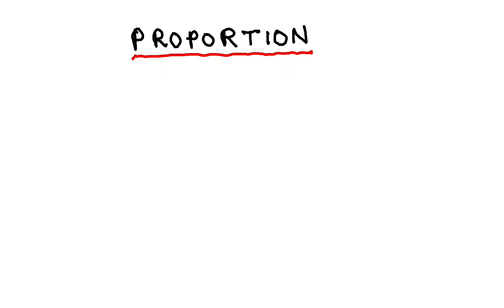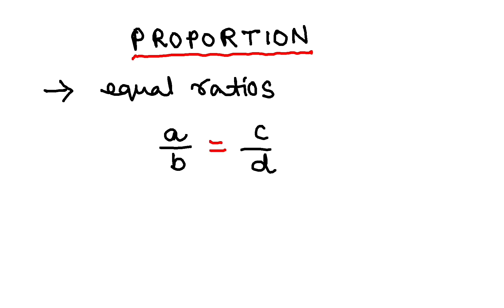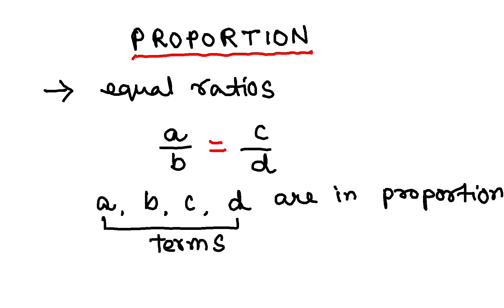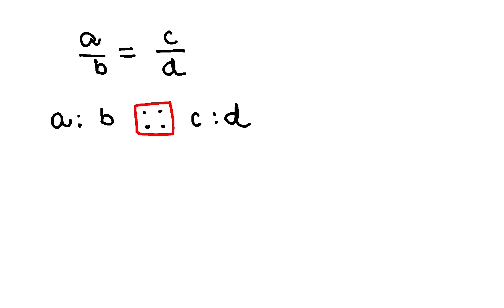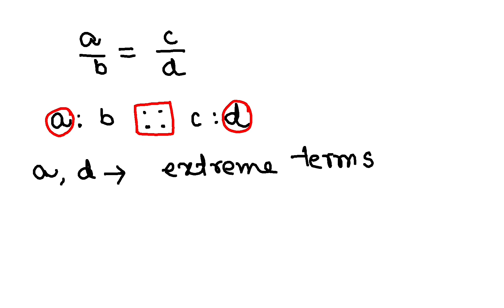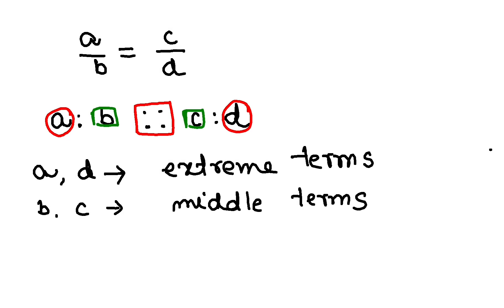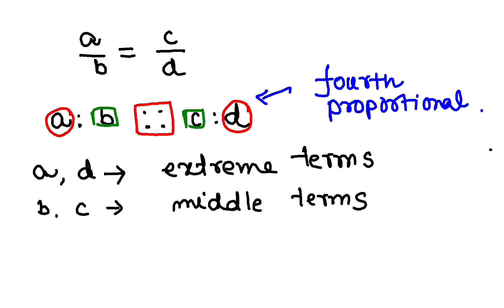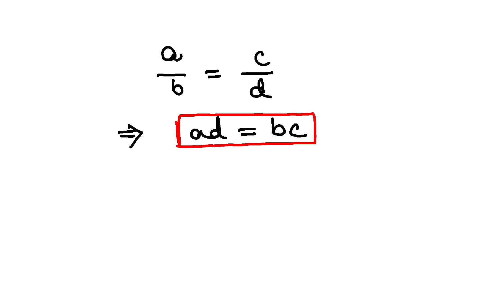Proportion || Ratio and Proportion || ADVANCED MATHS || Class 8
In this video, the concept of proportion is explained. Also the concept of extreme terms, middle terms  and fourth proportional is explained.